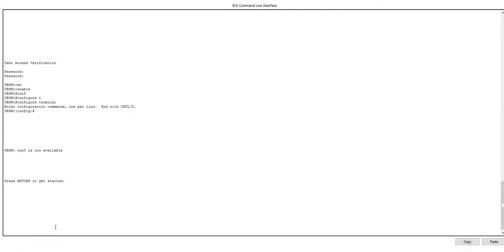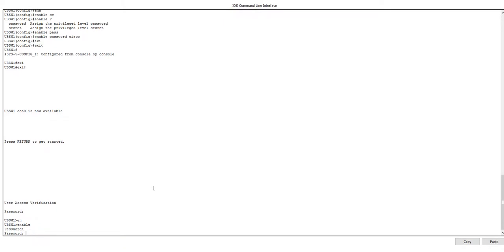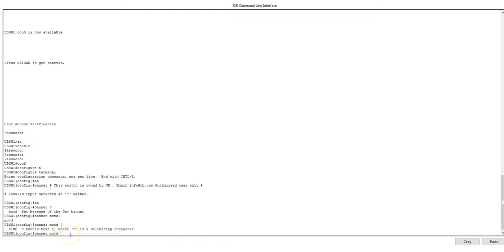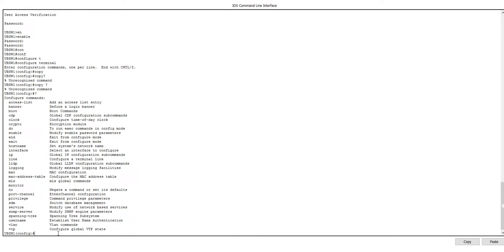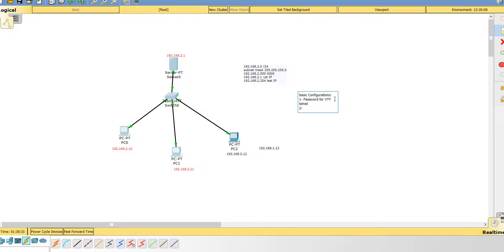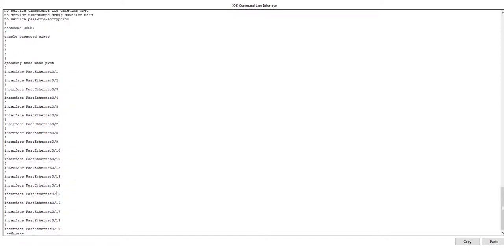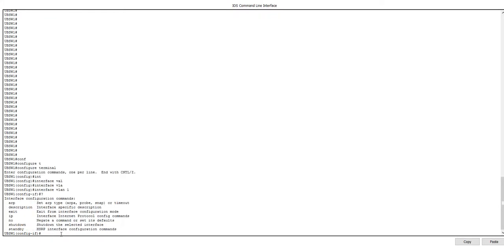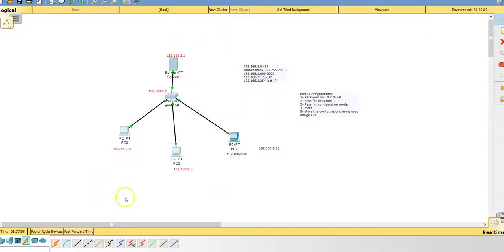Swtich 3_3